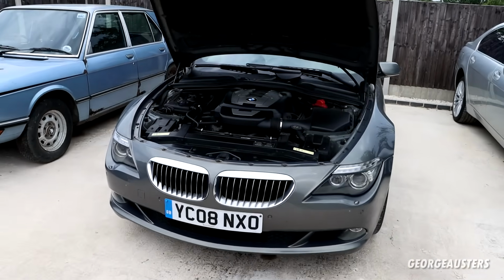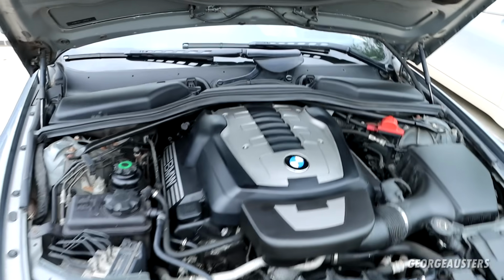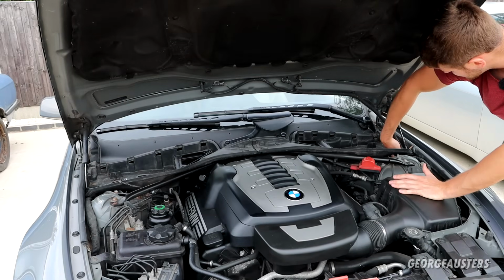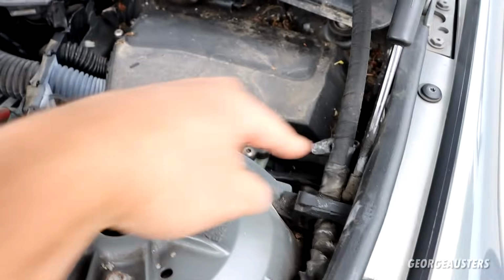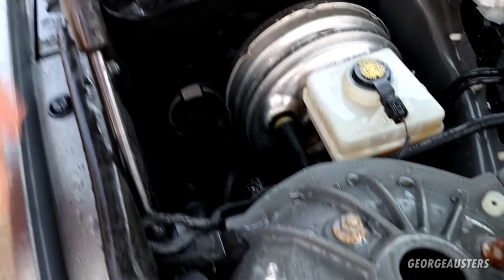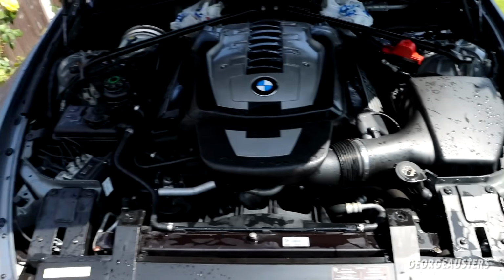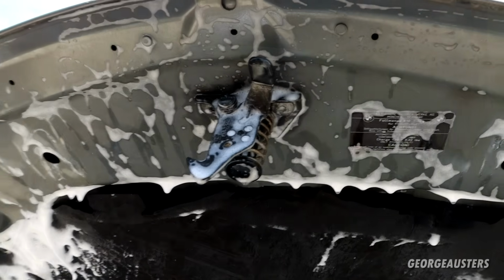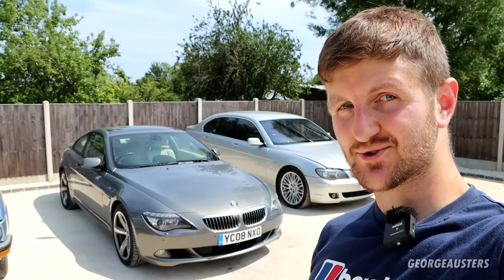HOW TO CLEAR THE WATER DRAINS ON A BMW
Work begins on my dream car.

Topdon Scan Tool
Milwaukee Impact Rachet
BMW Jacket
ISTA D / BMW Coding Kit
Slide Hammer Kit